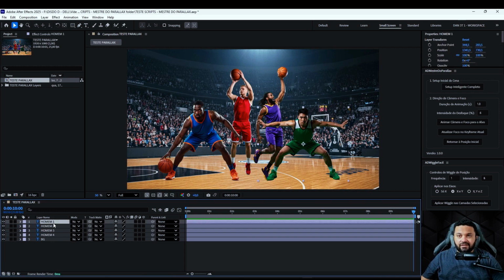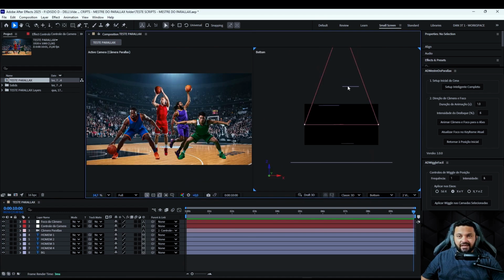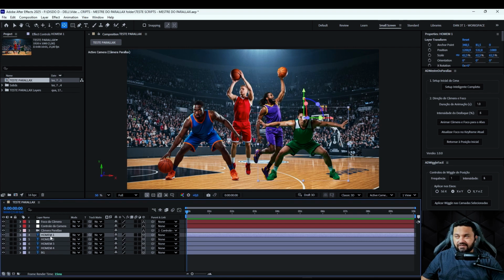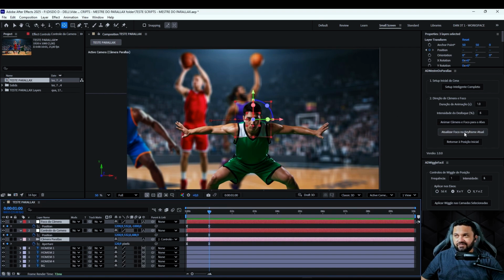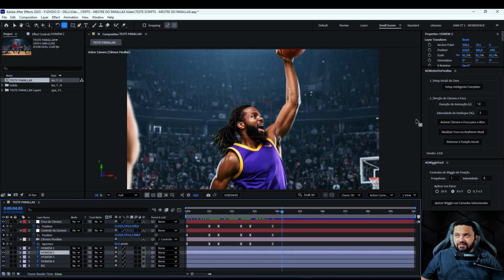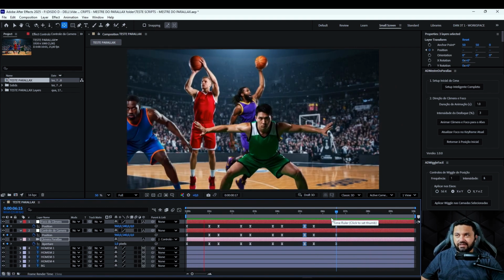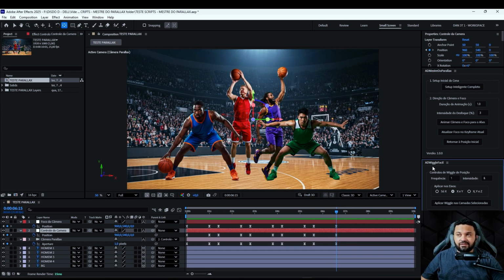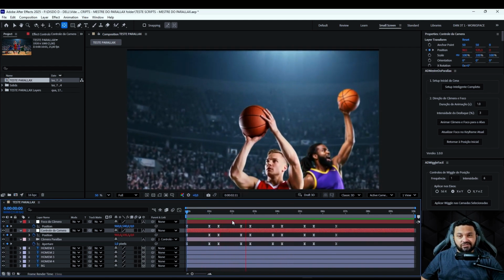Create 3D Parallax Effect in After Effects with 1 CLICK! (Parallax Master Script)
Tired of spending precious minutes (or hours) manually setting up every 2.5D parallax scene in After Effects? The process of enabling 3D, distributing layers on the Z-axis, compensating for scale and position, and creating camera rigs is slow and repetitive.

In this video, I present the definitive solution: Parallax Master, a script for After Effects that automates the ENTIRE process with a single click. See how to transform your 2D images and videos into scenes with professional depth in seconds, and how to create complex camera movements in an incredibly simple and fast way.

🎁 SPECIAL BONUS: When you purchase Parallax Master, you get the Easy Wiggle script absolutely free to create "shake" animations without needing to write a single line of code!

✨ FEATURES SHOWCASED:

Complete Smart Setup: Converts your 2D composition into a 3D scene with one click, 100% preserving the visual appearance of your layers.

Animate Camera and Focus to Target: Select a layer and click to create a smooth camera and focus animation directly to your target.

Update Focus at Current Keyframe: Easily adjust the background blur intensity on an existing keyframe.

Return to Start Position: Create a return animation to the first point of your scene with one click, perfect for creating loops or finishing a movement.

Bonus - Easy Wiggle: Apply the wiggle effect visually, controlling frequency, amount, and axes through a simple interface.

📦 What's included in the package:

Parallax Master Script (MestreDoParallax.jsxbin v1.1.0)

Bonus Easy Wiggle Script (WiggleFacil.jsx)

Complete Installation and User Manual PDF (Portuguese and English).

Email support and future updates.

✅ Compatibility:

Adobe After Effects CC 2020 or higher.

Windows and macOS.